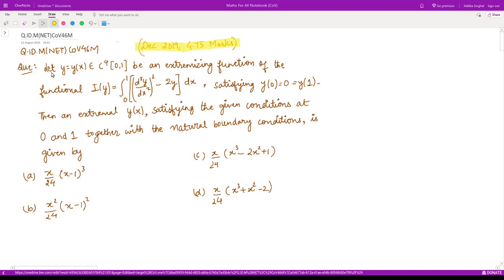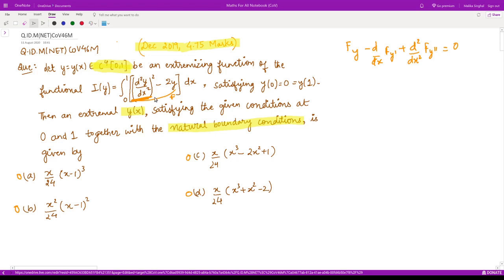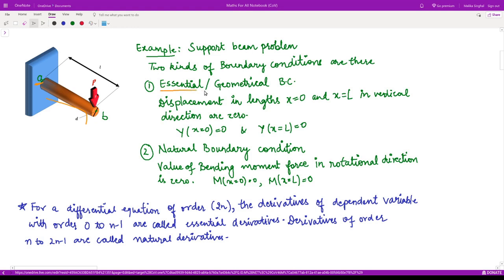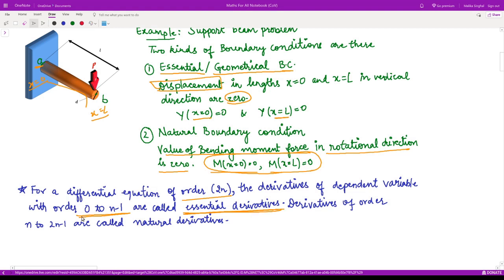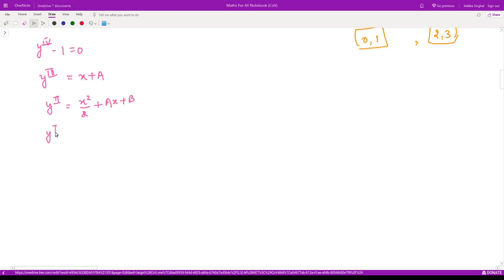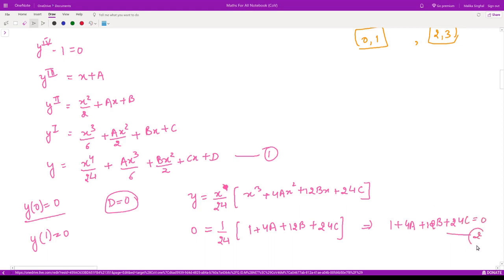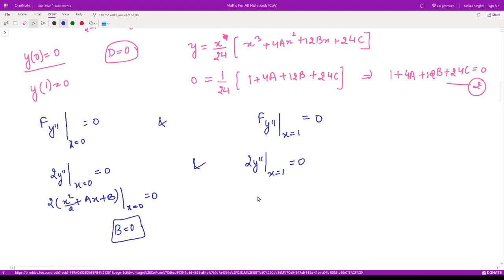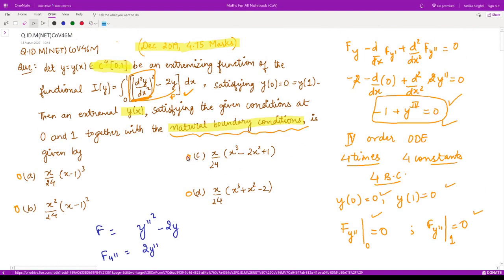(Q.ID.M(NET)CoV46M) Previous Years Question on Calculus of Variation, CSIR UGC NET, Dec 2019.